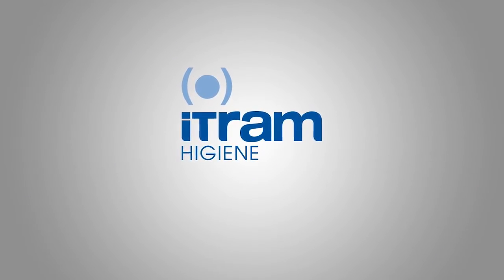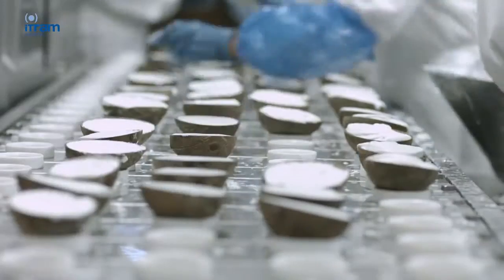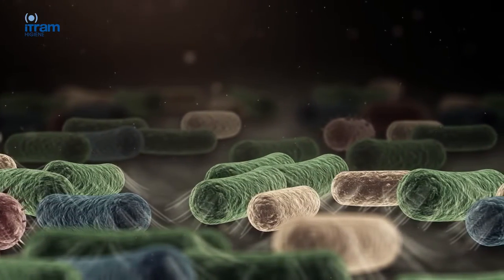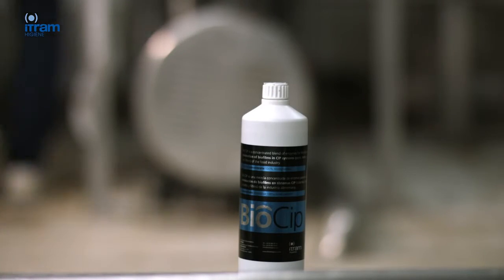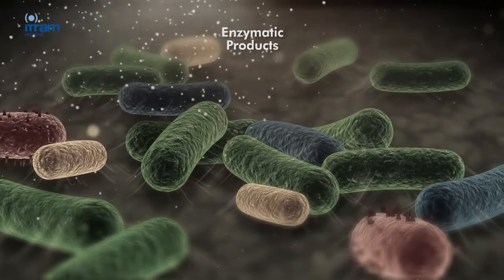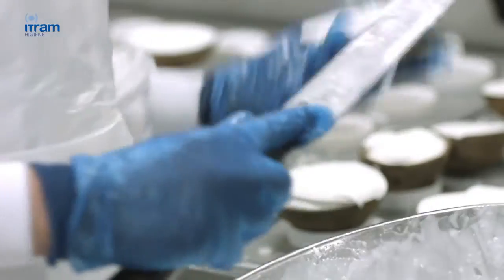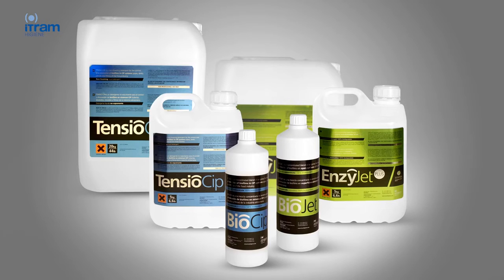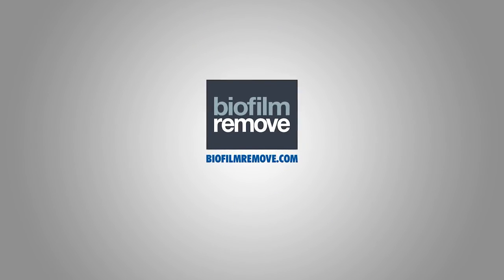바이오필름(Biofilm) 확인(Check) 및 제거(Remove) / 식품공장위생 / 식품공장 물때제거 / 식품공장청결 / 바이오필름제거 / 식품공장청소 / 식품공장설비 세척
바이오필름(Biofilm) 존재 여부를 빠른 시간에 저렴한 비용으로 쉽게 확인할 수 있으며, 이를 제거할 수 있는 바이오필름(Biofilm) 리무버(Remover)입니다.